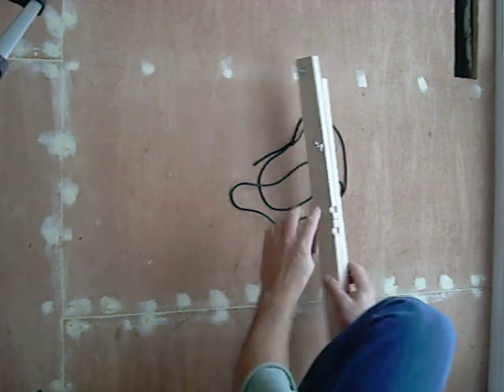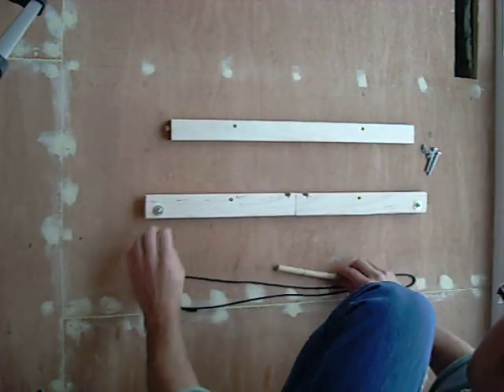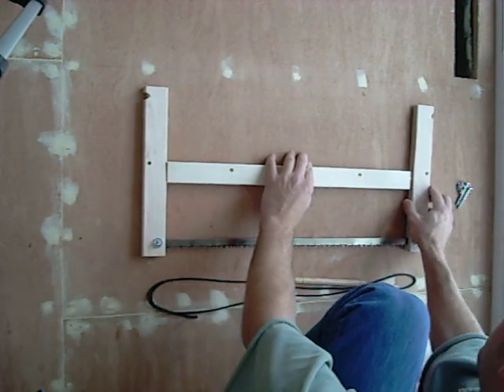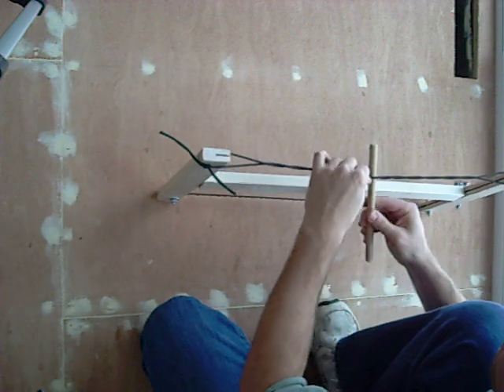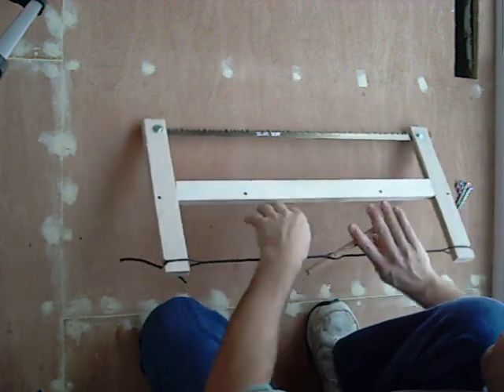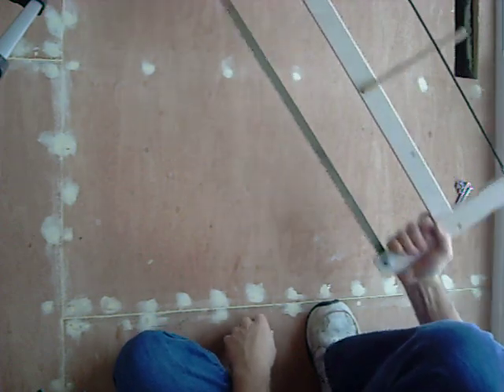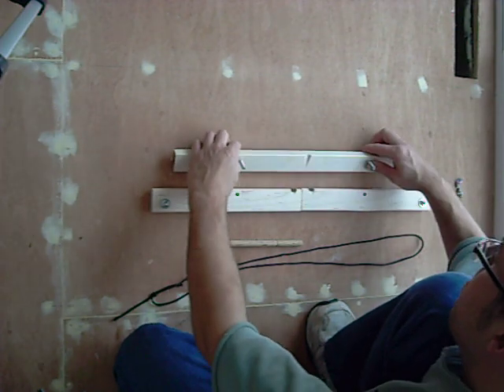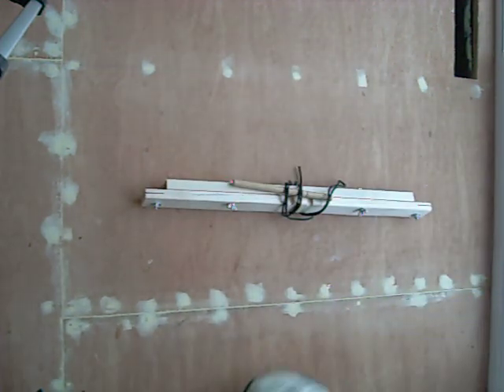Folding buck saw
This is a demonstration of the folding buck saw I made.